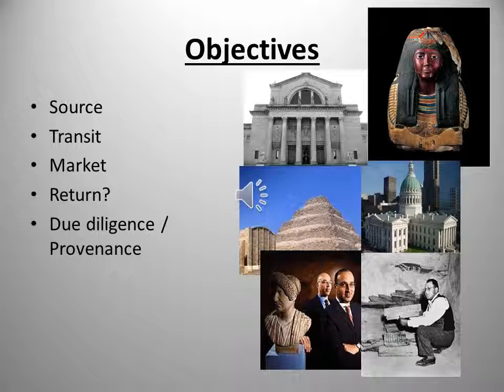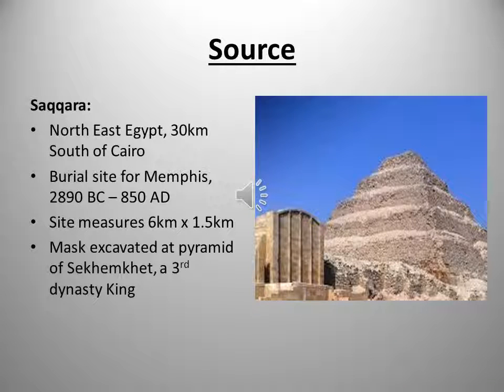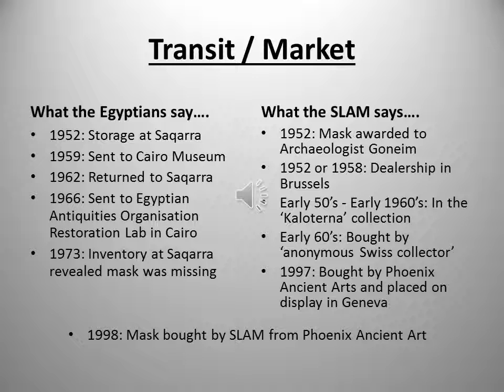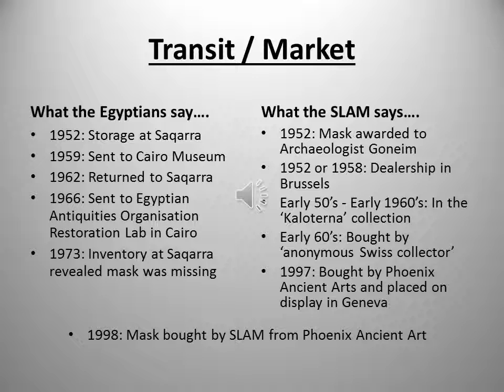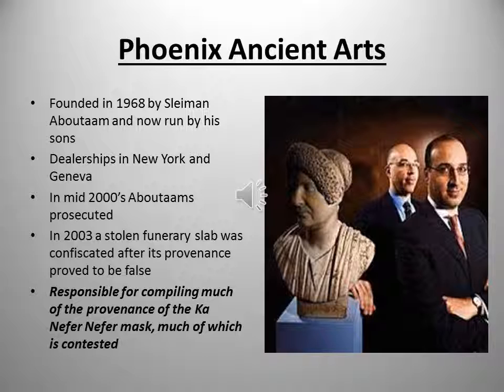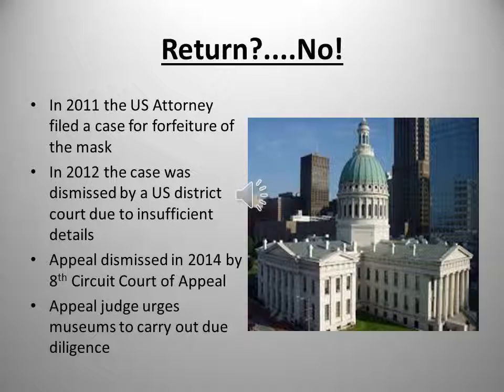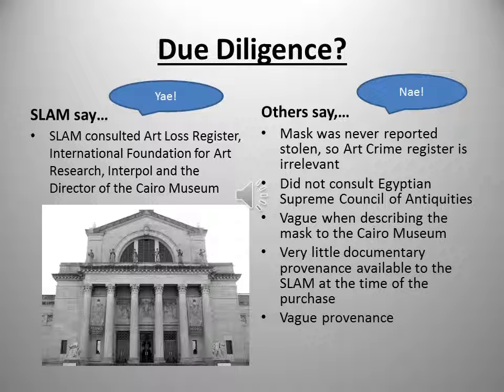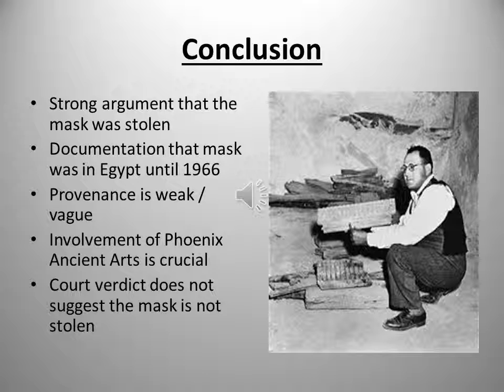Ka Nefer Nefer mask Copy Copy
PG Cert case study of the Ka Nefer Nefer mask